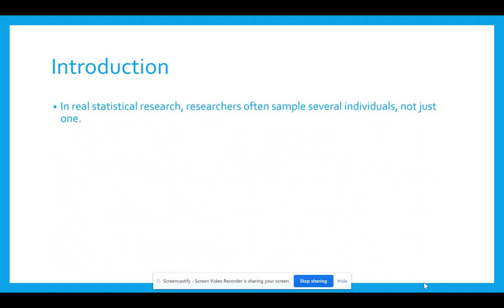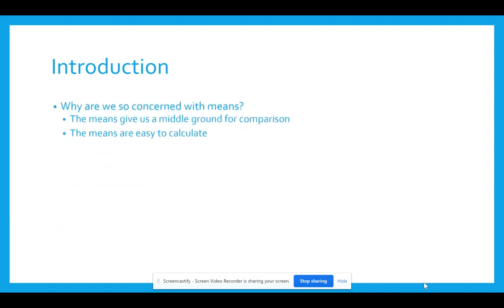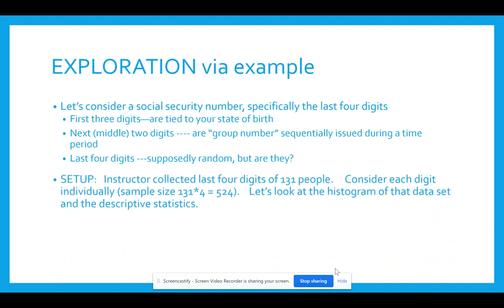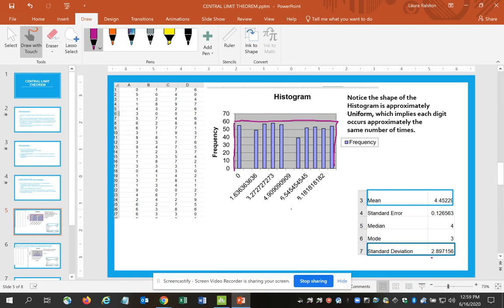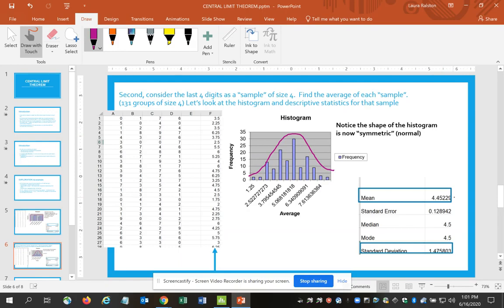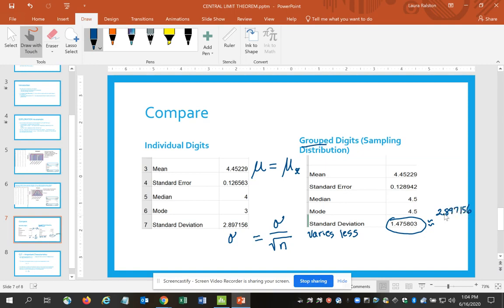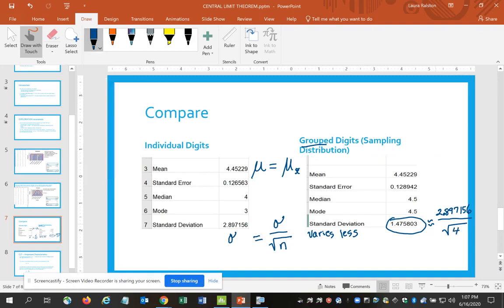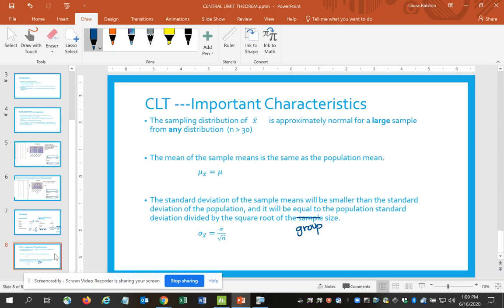Central Limit Theorem